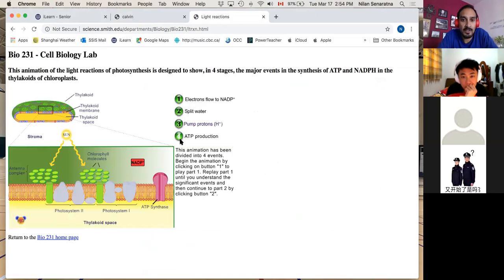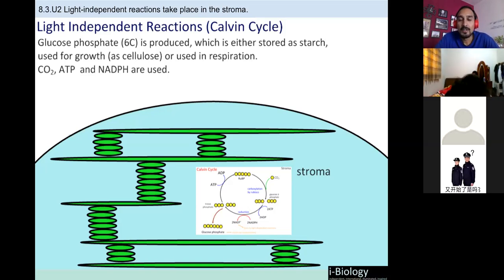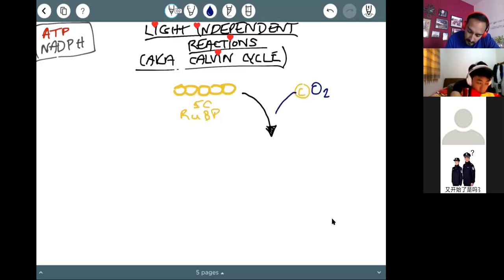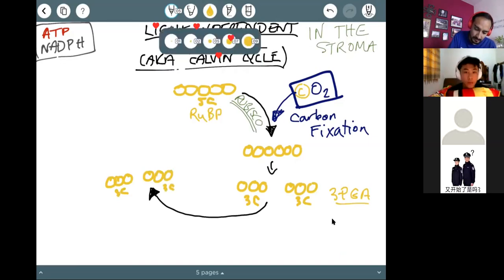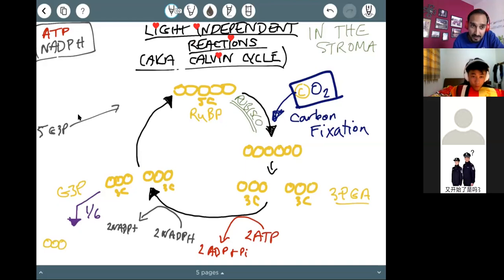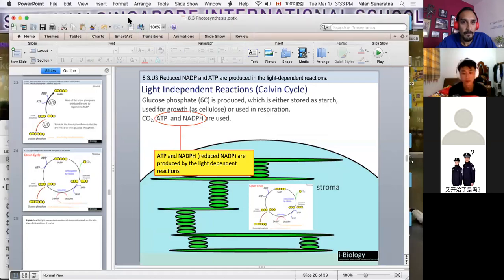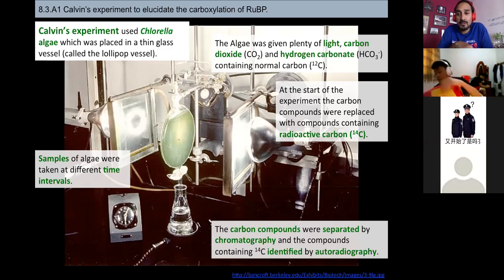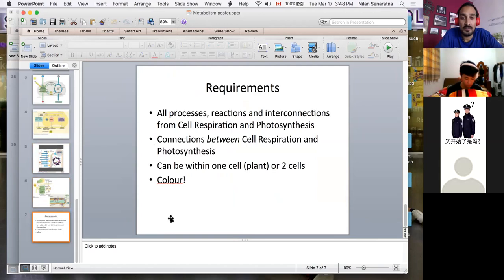HL Lesson 11 - 8.3 Photosynthesis (part 3)